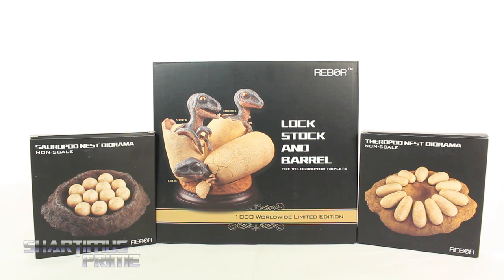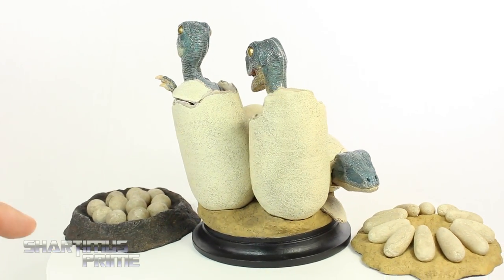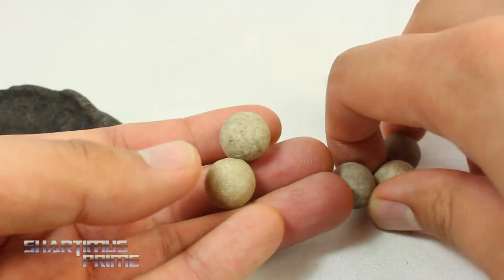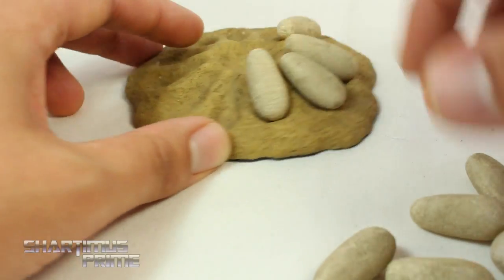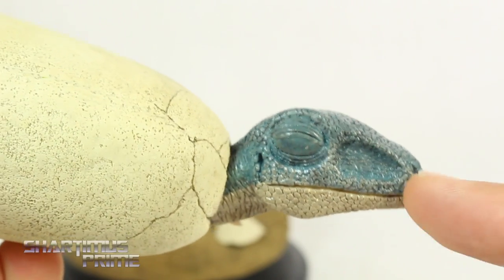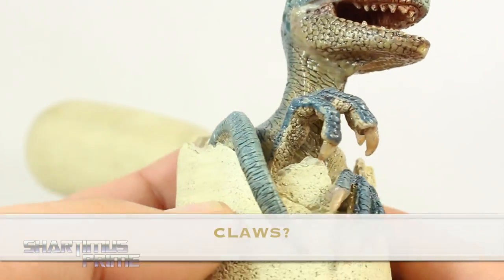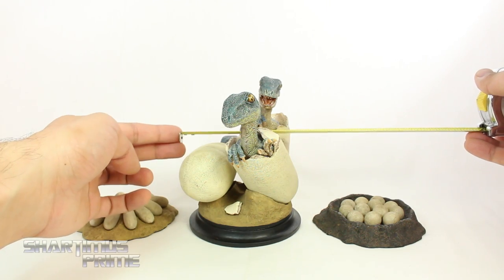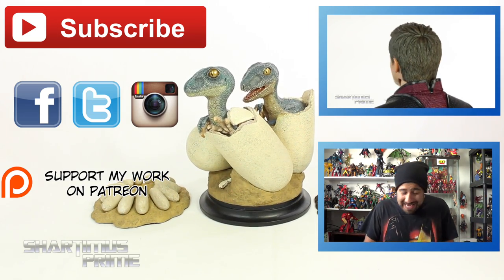Rebor Velociraptor Triplets Sauropod and Theropod Dinosaur Nest Egg Statue Review